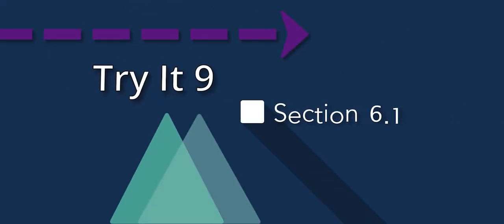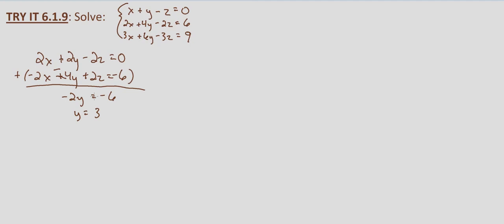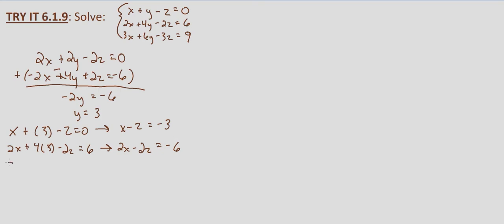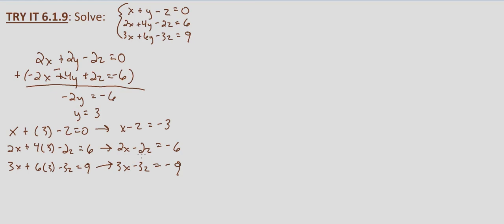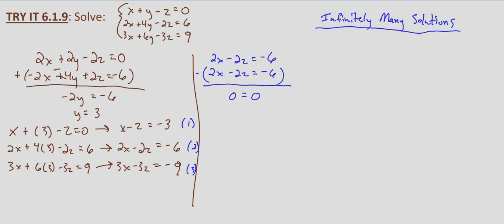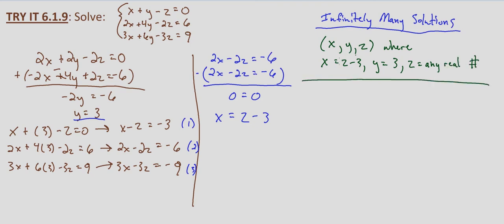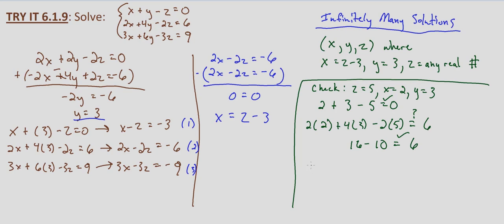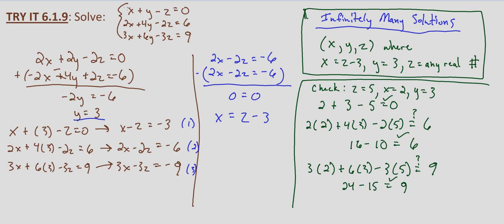Algebra II Try It 6.1.9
System of Equations: 3 equations with 3 unknowns